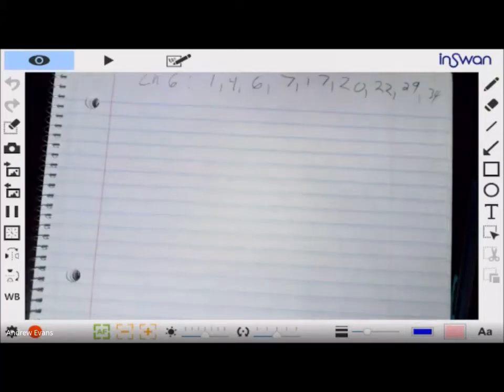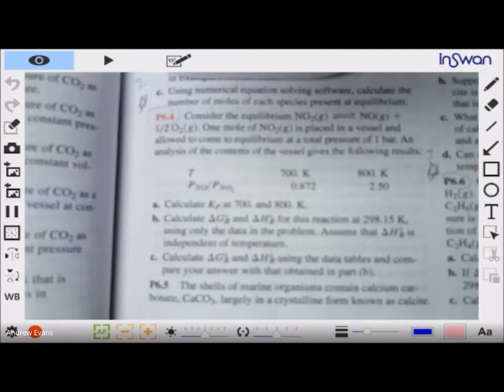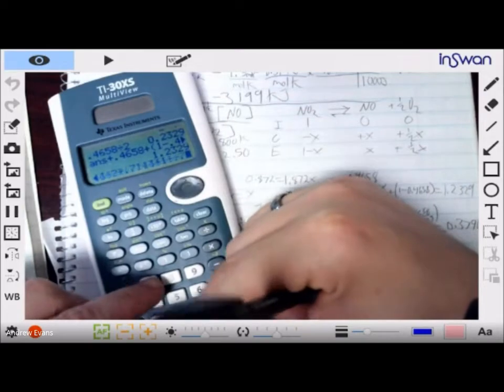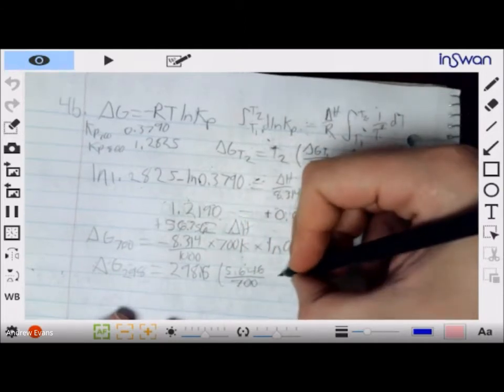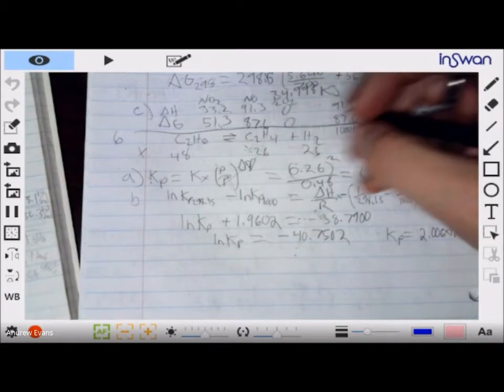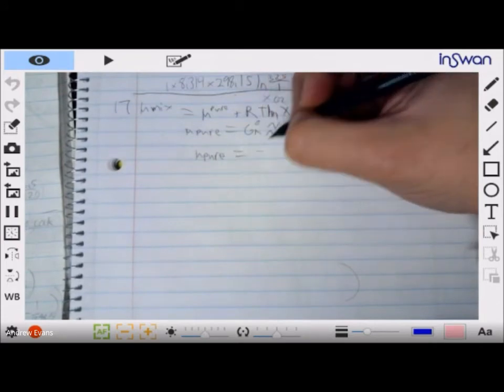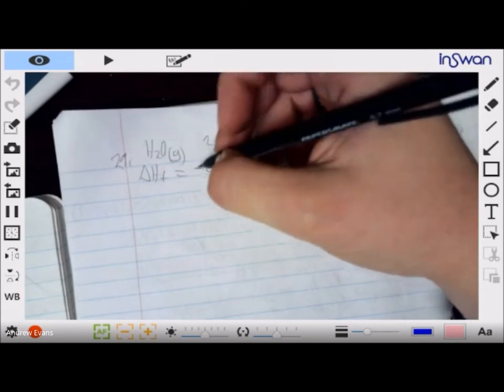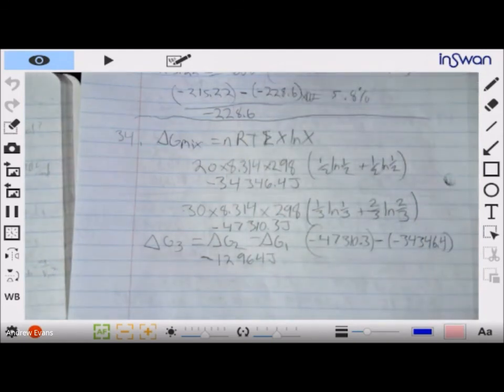Engel, Reid Physical Chemistry problem set Ch 6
In this video series, I  work out select problems from the Engel/Reid Physical Chemistry 3rd edition textbook. Here I work through Ch 6, Problems 1, 4, 6, 7, 17, 20, 22, 29, & 34